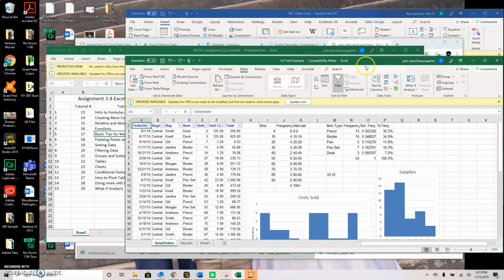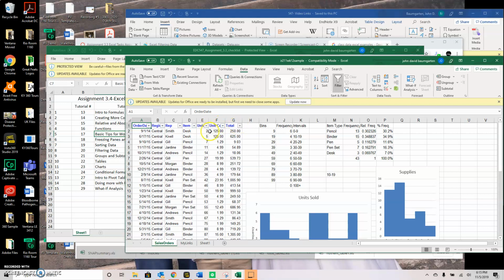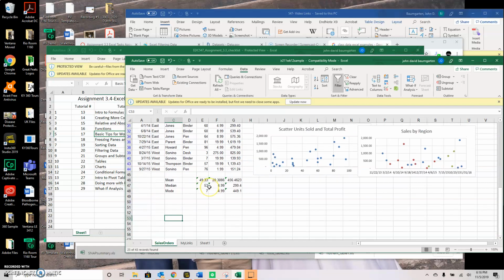8- Filtering Data